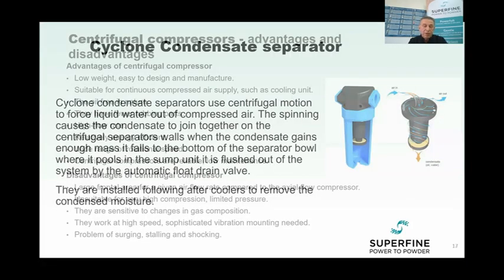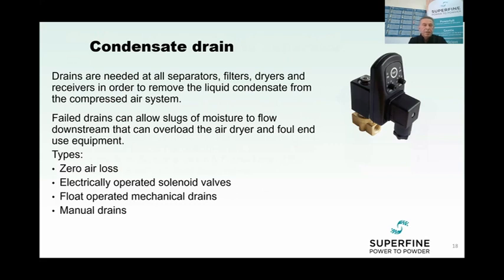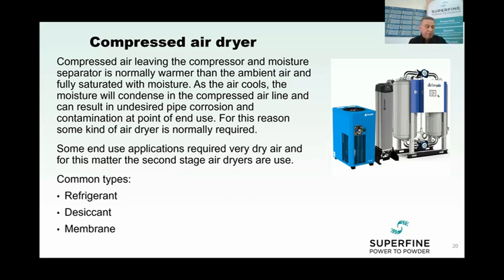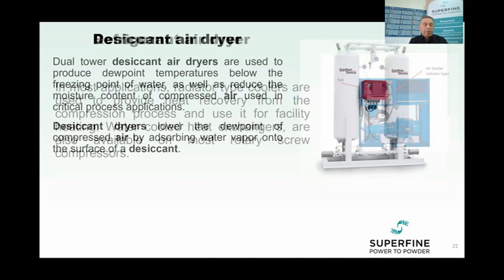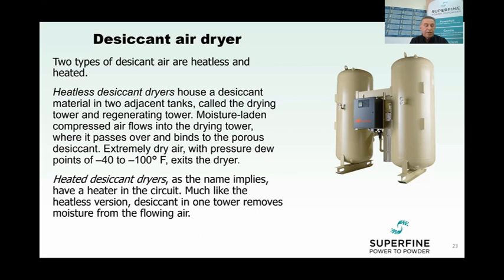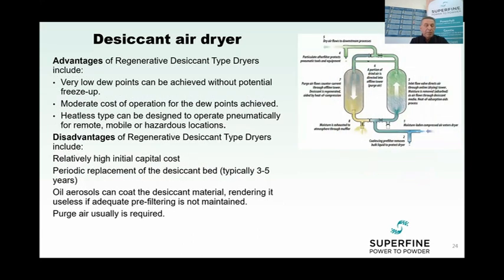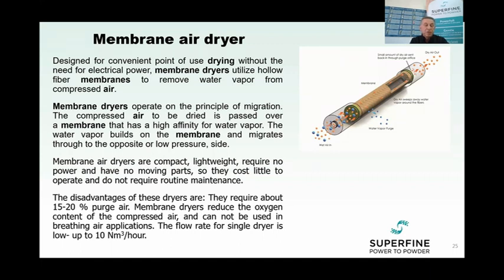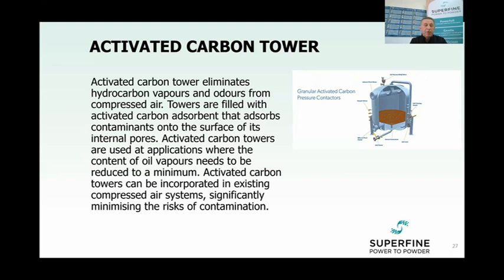compressors 3 air quality